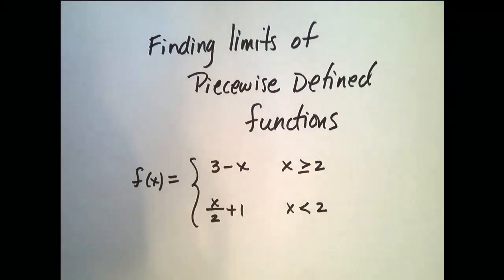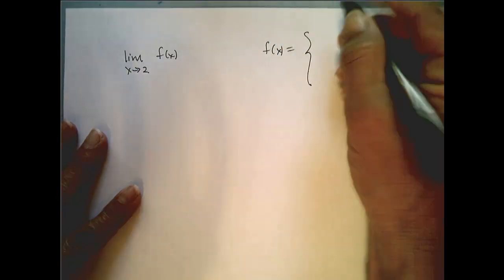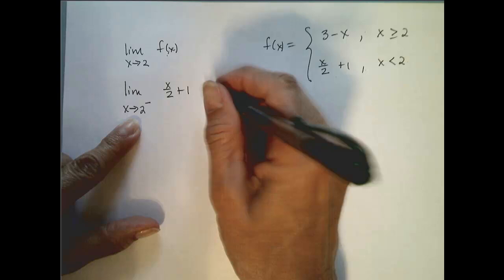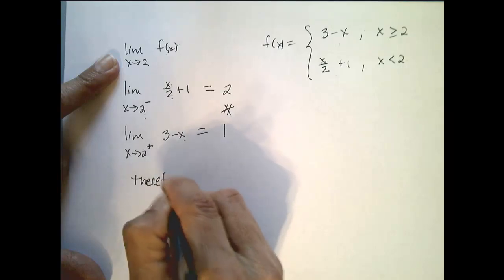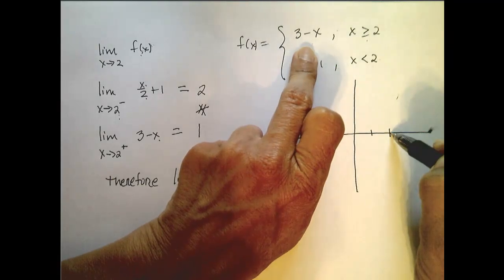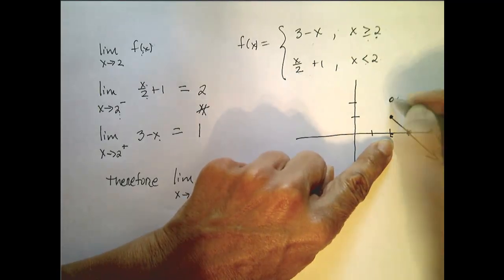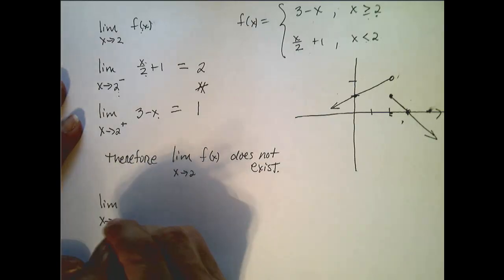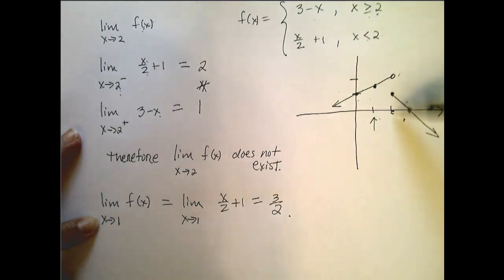Limits of Piecewise Defined Functions